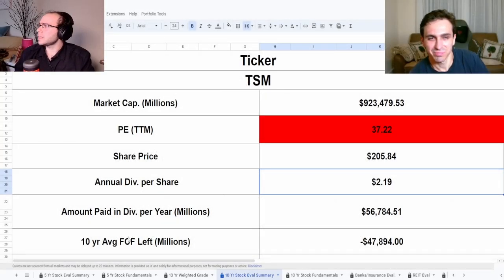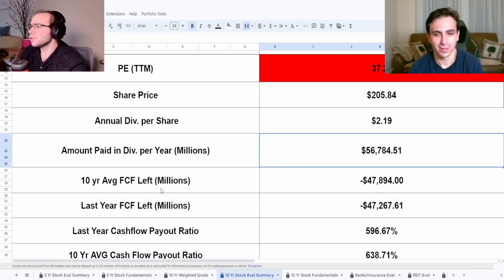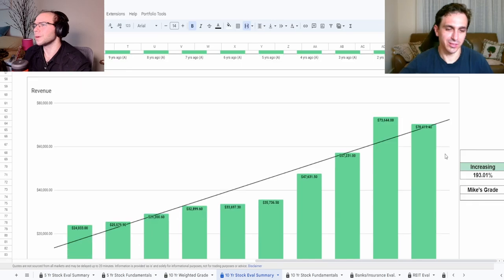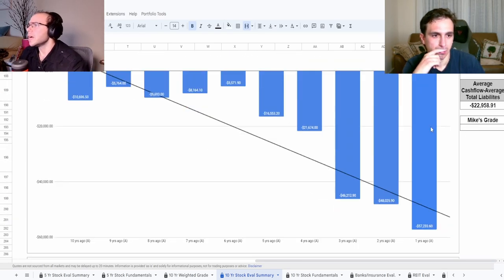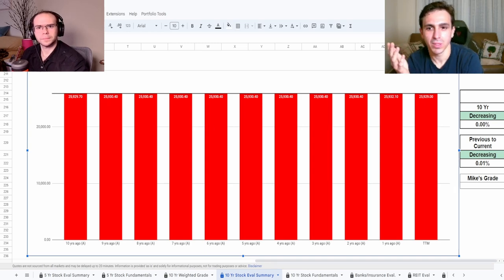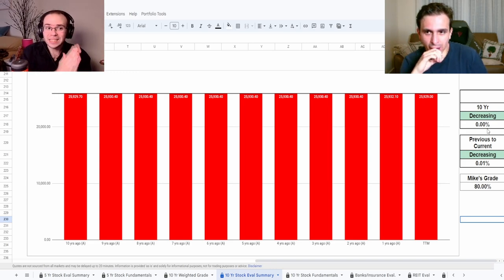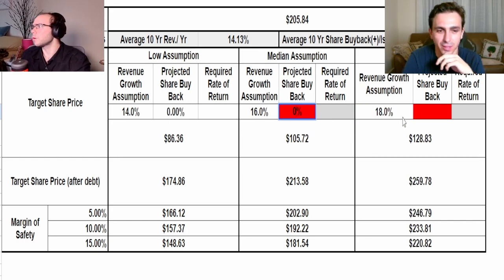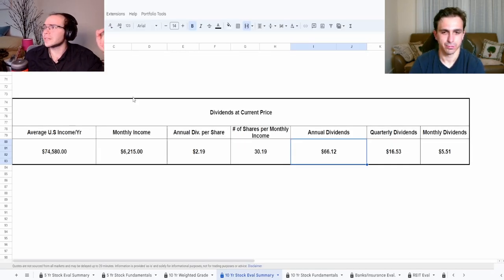TSM Stock Analysis 2024: What You NEED to Know Before Investing